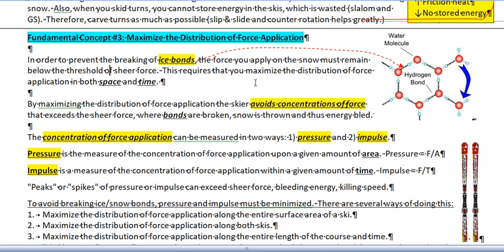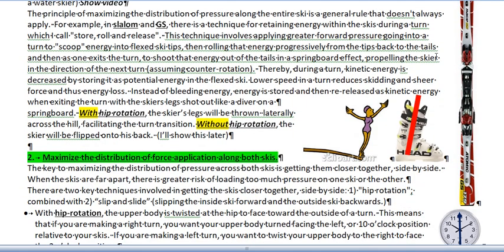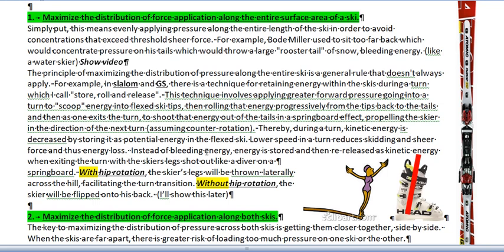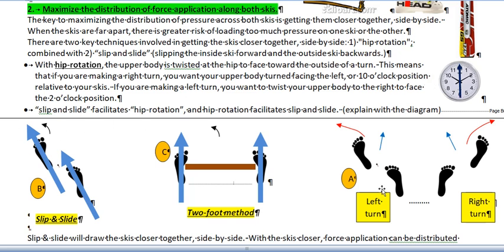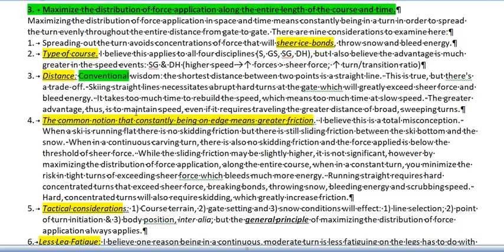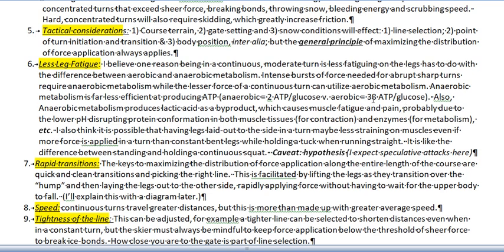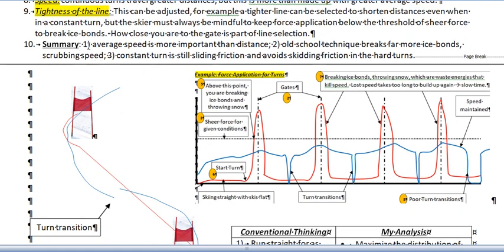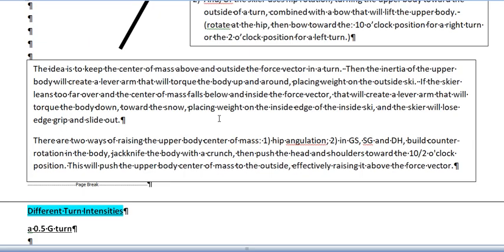C Maximizing the Distribution of Force Application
To avoid exceeding sheer force, maximize the distribution of force application.